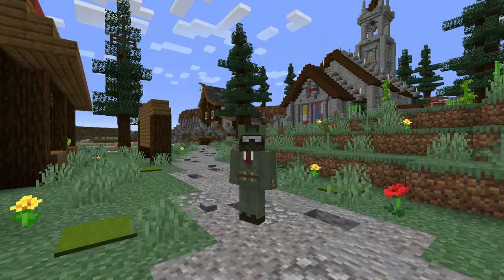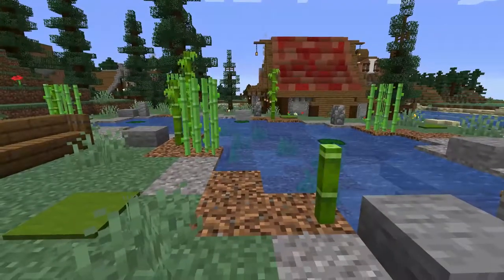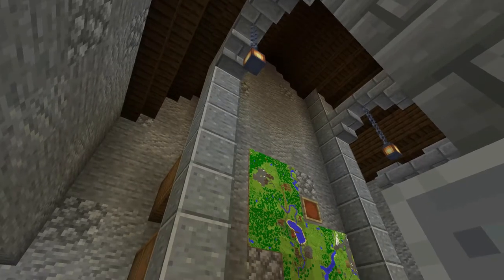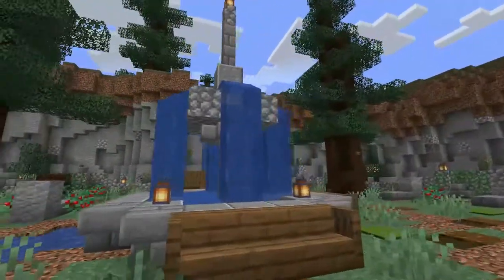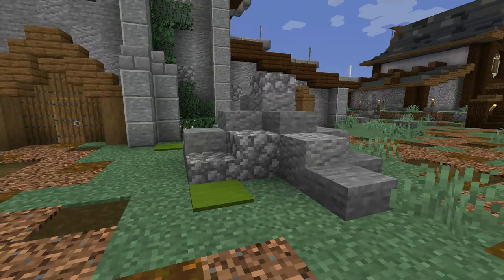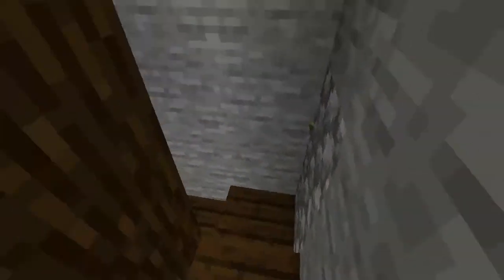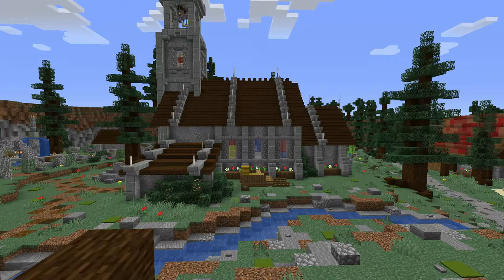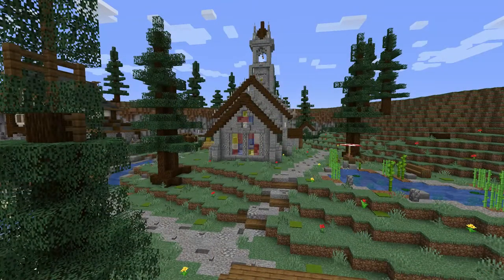Exploring the Historic Church - Minecraft Build Showcase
In this Minecraft build showcase we will be exploring an old and historic church. Inside features a large seating area, with the speaker's podium facing the audience. The ground's age is shown with the decaying graveyard out the back, which is also home to the grave keeper's home. Finally, a viewing deck from the church's tower provides an excellent vantage point of the local village.